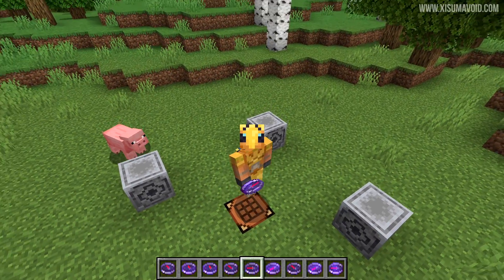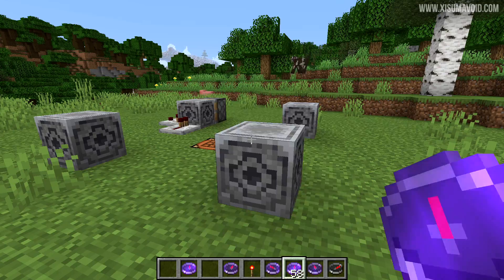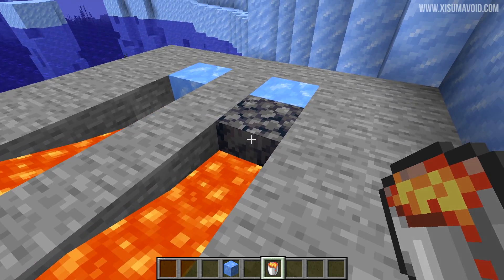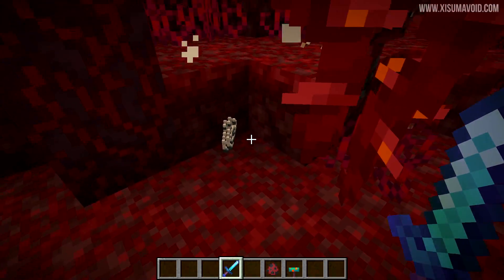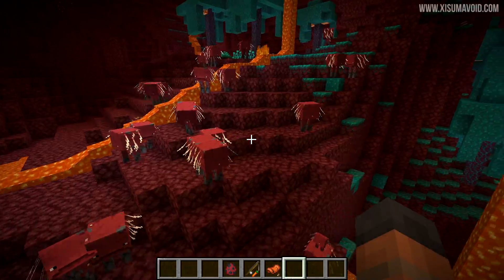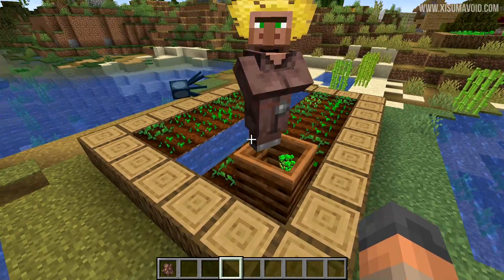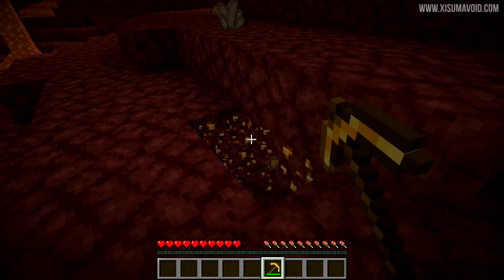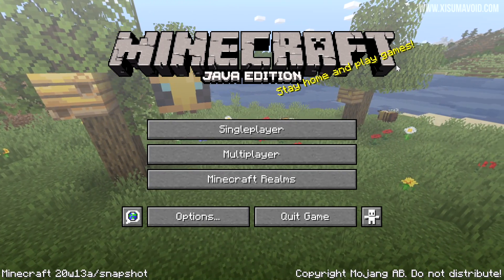Minecraft 1.16 Snapshot 20w13a The Strider! Lodestone Compass & Basalt Generator!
Minecraft 1.16 snapshot 20w13a is here, adding a new nether mob, the Strider! The lodestone has been added to make compasses more useful and you can now generate basalt.

Minecraft 1.16 Snapshot 20w12a Respawn Anchor, 0-Tick Farms & AFK Fishing Nerfed!

Links!

00:19 Lodestone New Block
02:24 How To Make A Basalt Generator
03:00 Polished Basalt Crafting
03:13 New Strider Mob Impressions
03:48 Details On The Strider
05:50 How To Ride A Strider
07:00 Changes To The Farmer Villager
08:15 Other Changes In 20W13A
09:13 AFK Fishing Changes
09:39 Missed Changes From 20W12A